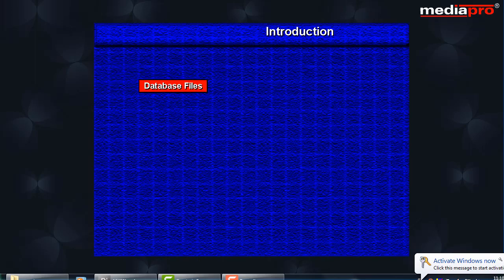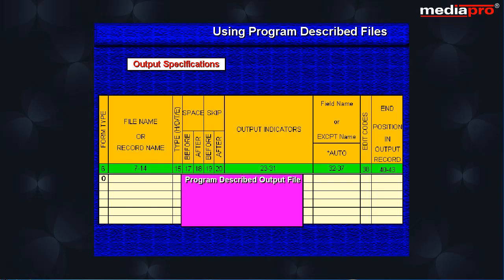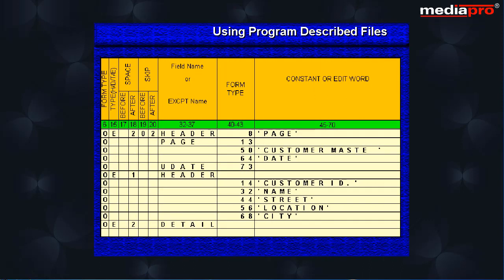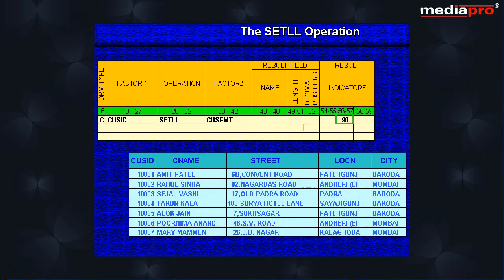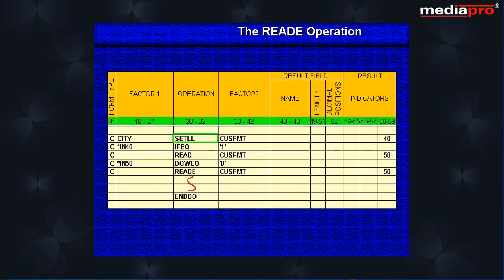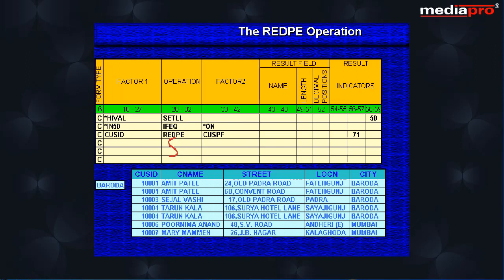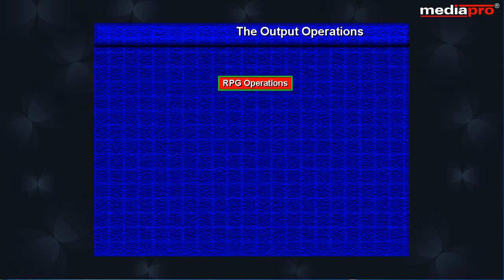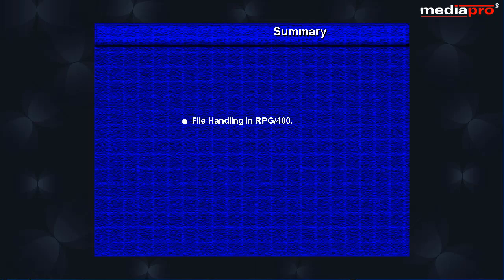Chapter 03 - Database File Processing